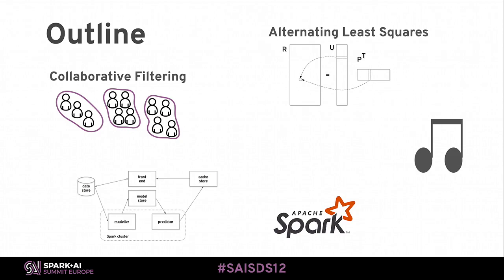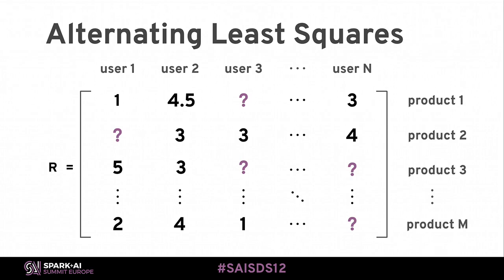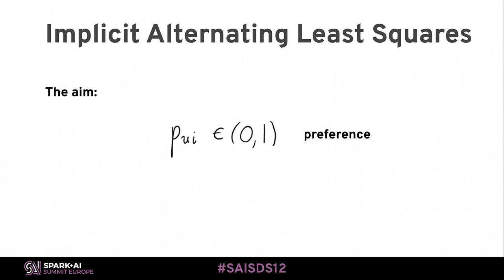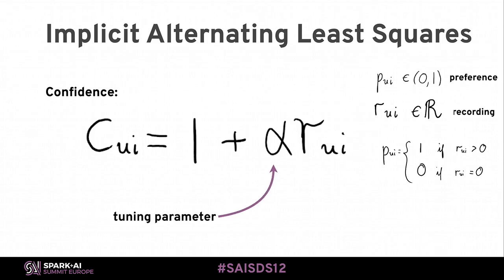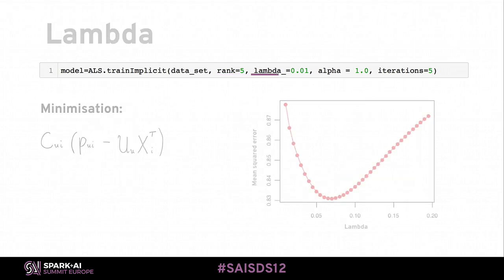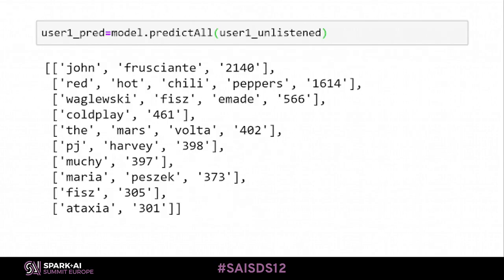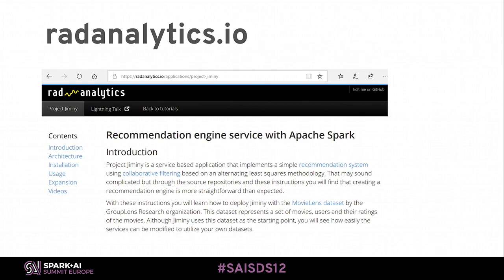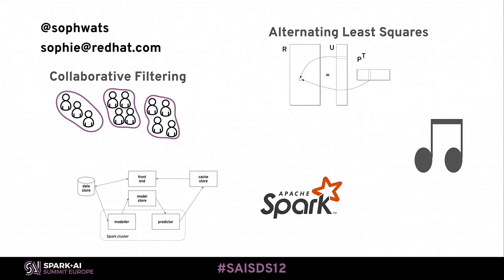Building an Implicit Recommendation Engine with Spark with Sophie Watson (Red Hat)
Many of today’s most engaging – and commercially important – applications provide personalised experiences to users. Collaborative filtering algorithms capture the commonality between users and enable applications to make personalised recommendations quickly and efficiently. The Alternating Least Squares (ALS) algorithm is still deemed the industry standard in collaborative filtering. In this talk Sophie will show you how to implement ALS using Apache Spark to build your own recommendation engine.

Sophie will show that, by splitting the recommendation engine into multiple cooperating services, it is possible to reduce the system’s complexity and produce a robust collaborative filtering platform with support for continuous model training. In this presentation you will learn how to build a recommendation system for the case where recorded data is explicitly given as a rating, as well as for the case where the data is less succinct. You will walk away from this talk with the knowledge and tools needed to implement your own recommendation system using collaborative filtering and microservices.